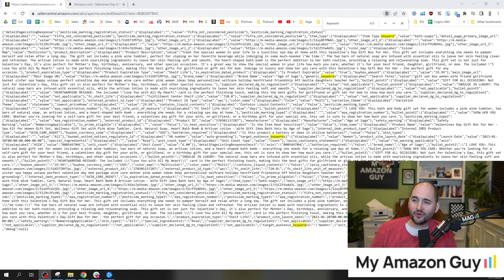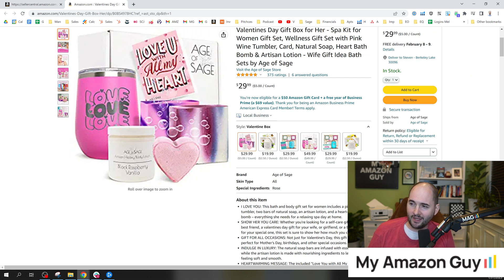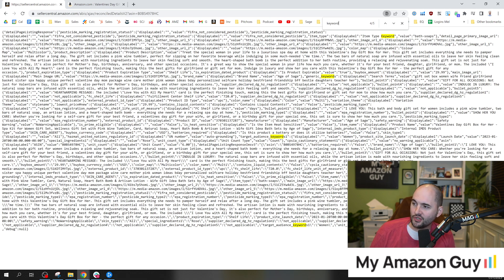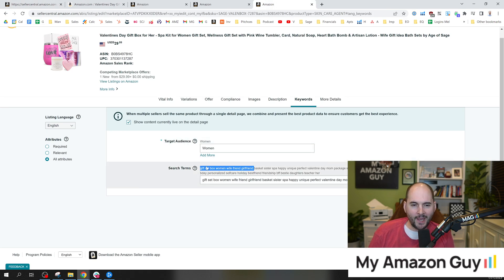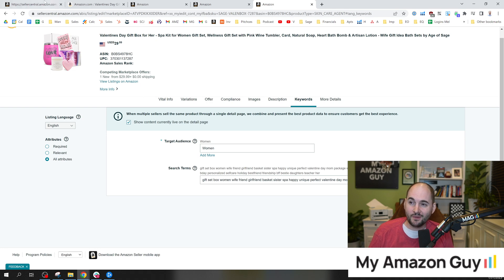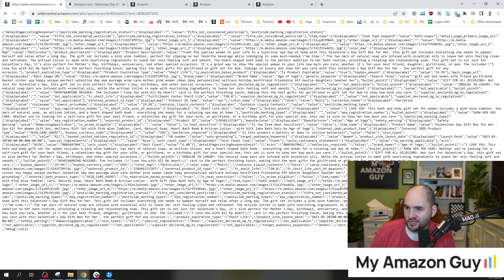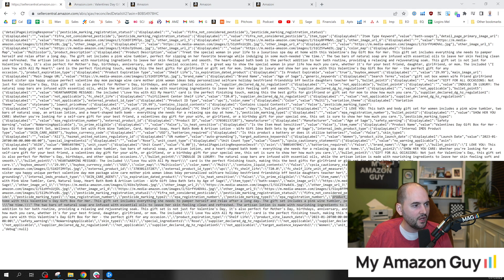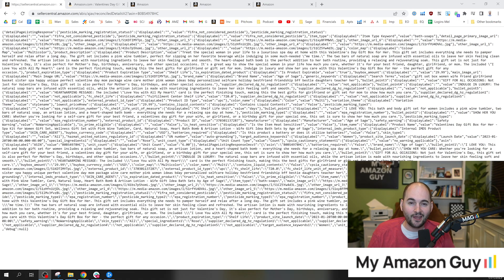Hidden Amazon FBA Secret... Most Sellers Don't Know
Did you know that if you do a little digging, you can discover the "hidden gem", or secret ingredients, that other brands are using on Amazon? Most Amazon sellers are unaware of this clever trick!

00:00 Hidden Amazon FBA Secret... Most Sellers Don't Know
00:17 in the ASIN here)
01:08 Press control+F and look for search terms
01:44 Remember not to abuse Amazon by using this process too often
02:08 You can use paid tools such as Zonguru to pull of the APIs
02:57 See competitor’s back end elements that are not visible to the public

✅ Support us, buy some Swag: MyAmazonGuy.com/Swag

✅ Pope + Guided Coaching Call where you get to work alongside Steven Pope and have access to group coaching, over 500 SOPs, MAG School courses, and other benefits

Check out our blog post, Unveiling Amazon's Hidden Secrets: A Guide to Using Backend Code to Boost Your Sales